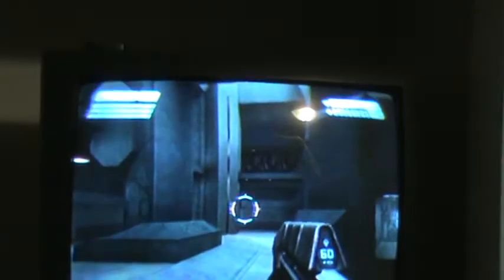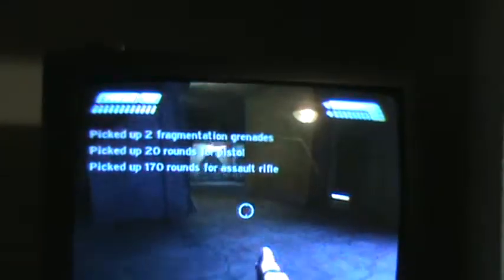Halo gameplay 3